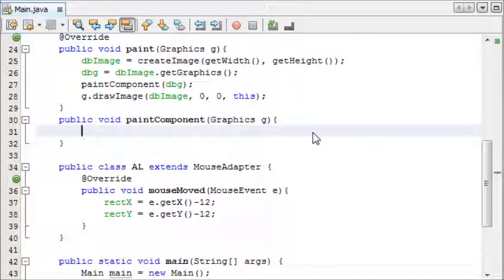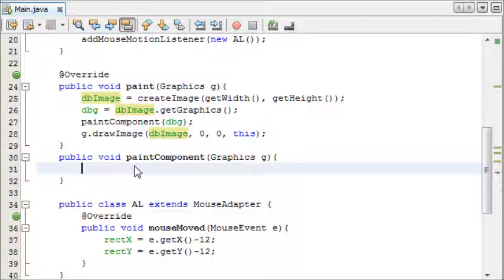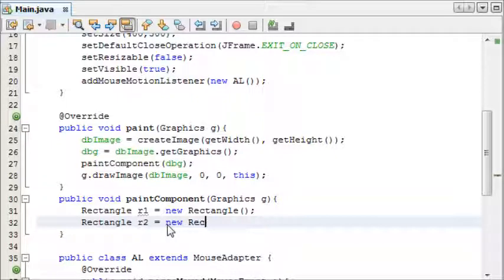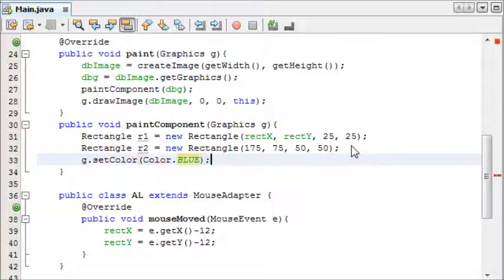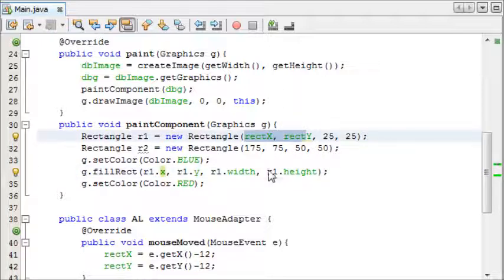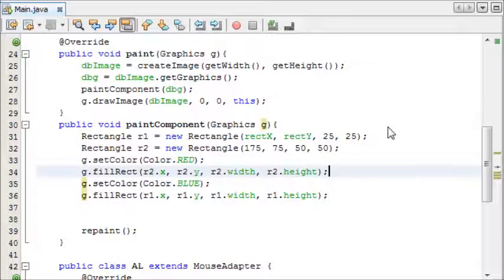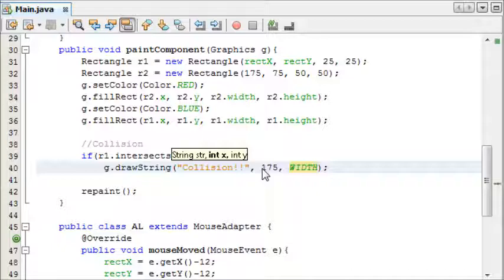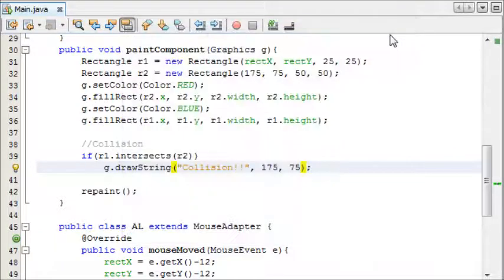Java Game Programming for Beginners - #10 - More Collision Detection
Source code for this tutorial - Please ask any questions you may have in the comments or on the forums. Or on my channel for them to be featured in the weekly Q&A